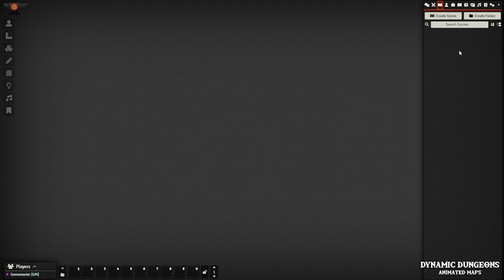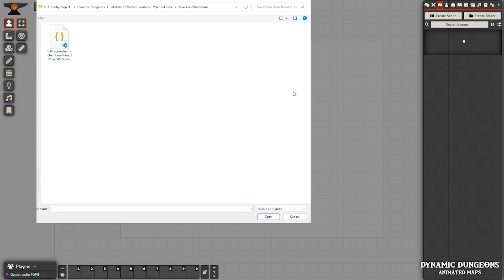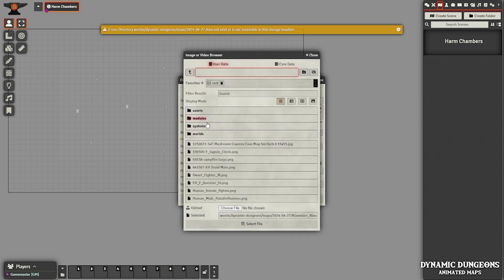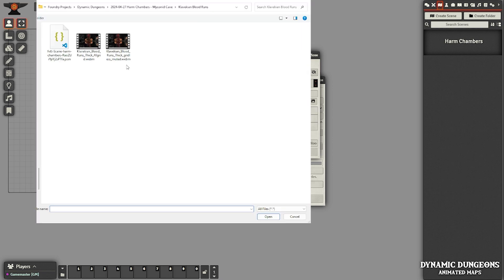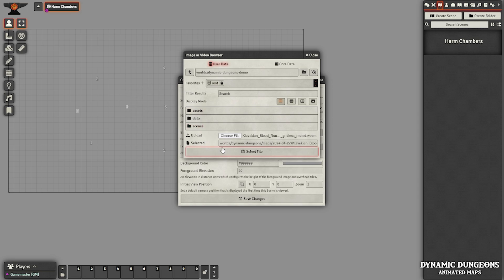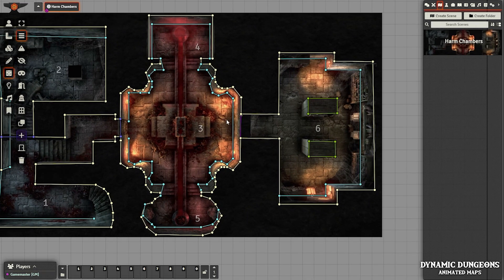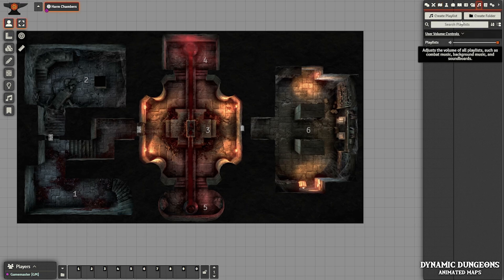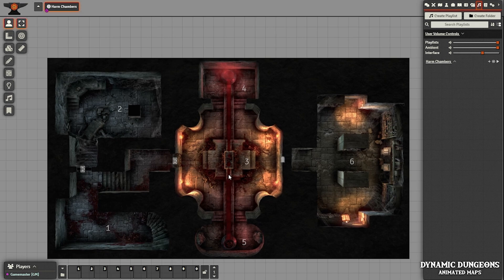Importing Dynamic Dungeons Animated Maps to Foundry VTT - Walls and lights tutorial